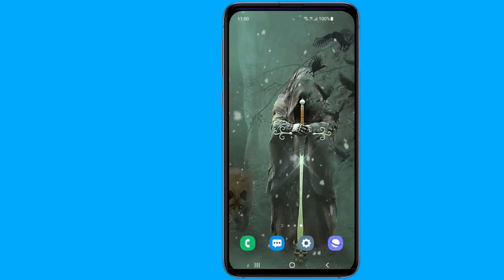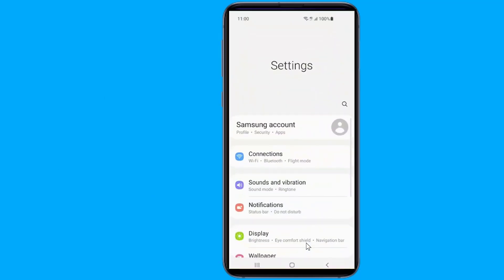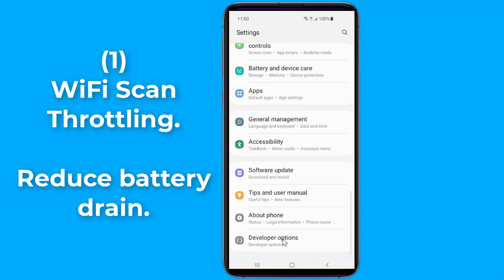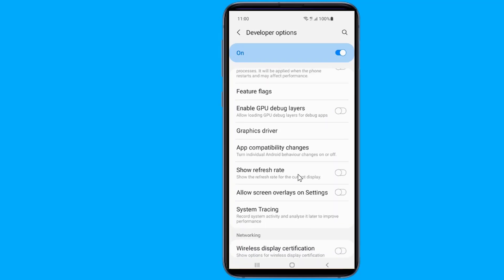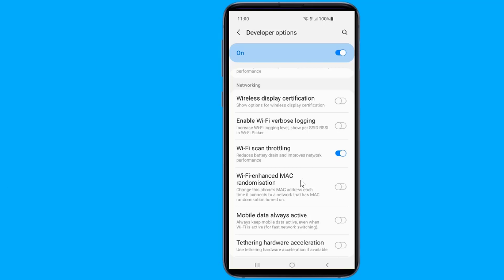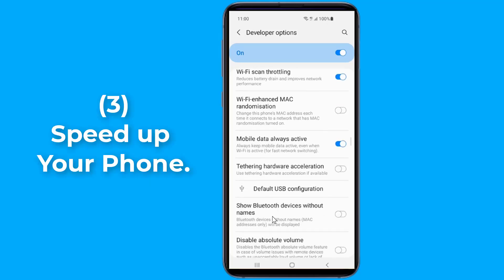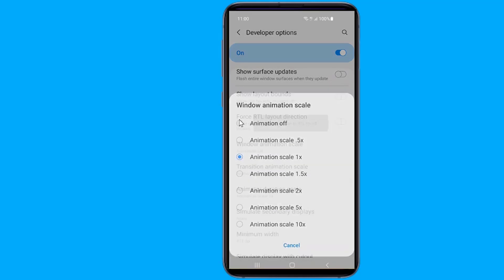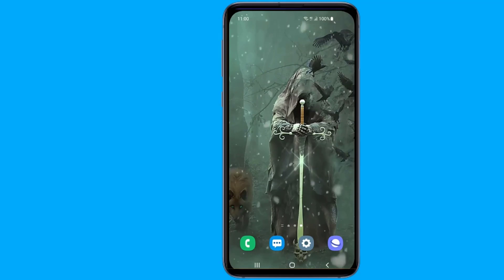Very Useful Android Settings You Should Change Right Now!! - Howtosolveit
Very Useful Android Settings You Should Change Right Now. There are a lot of awesome hidden features in your Android phone you should know about it. In this video I will show you three very useful hidden android settings you should change which will help you reduce the drain of your battery life, and speed up your phone. Since most hidden Android settings are located under the Developer Options Menu. You need to enable Developer Options by tapping 7 times on the Build Number of your phone. Once done, the developer options will show up under the system settings.

1. WiFi Scan Throttling. Reduce battery drain and improves network performance.
If you are not turn off WiFi on your phone when there’s no saved network nearby. This will make your phone continuously keep on scanning for WiFi, which will drain your battery life. But with this trick, you can save some battery of your phone when WiFi is left turned on. Go to Developer Options. Scroll Down to Wi-Fi Scan Throttling. Enable the toggle.
2. Mobile Data Always Active. Always keep mobile data active even when Wi-Fi is active for fast network switching. There are at times that when you are connected to your WiFi, you need to go out or shift to another place. Now if you move, then obviously you will lose your connectivity, for some time while you switch from WiFi to Mobile Data.
With this trick, you can avoid losing your connectivity, and quickly switch to your Cellular Data. Scroll Down to Mobile Data always active. This is not turn off your mobile data, for faster and seamless switching.

3. Speed up your Android Phone.
With time your old phone becomes slow and sluggish, like while opening apps, or navigating through the UI. There’s one thing you can do to improve the speed, and that is to reduce or completely turn off animations. Animations can consume good enough time of the CPU, with reduced or no animations. The Android phone can launch an App quickly and utilize the saved time for other processing tasks. Scroll Down Animations under Drawing Category. Reduce or turn off all animations.
So, these are some hidden Android settings you can try on your phone to save battery and speed up your phone.